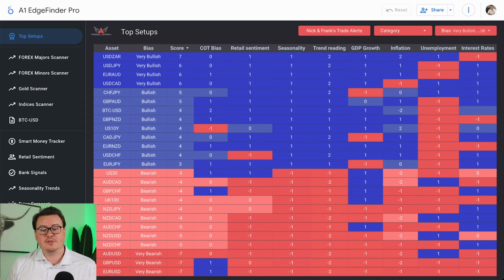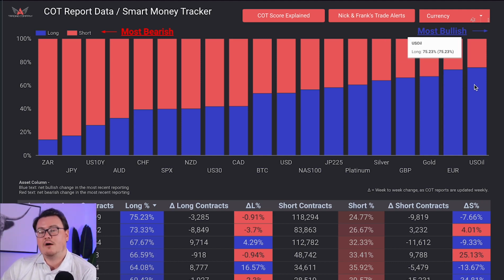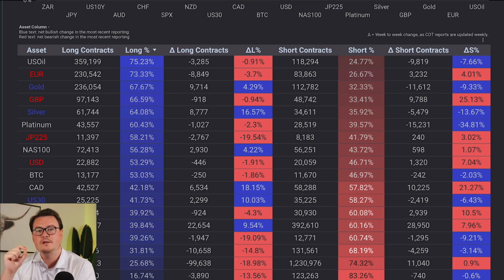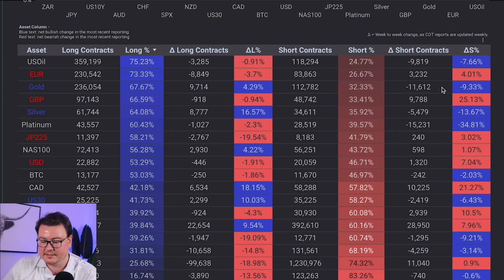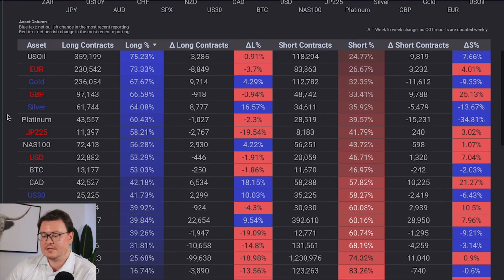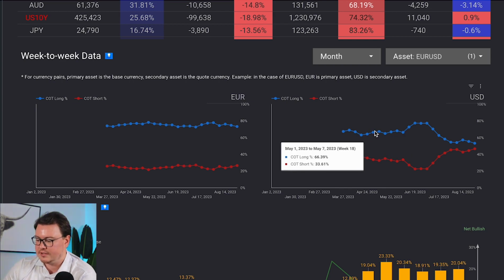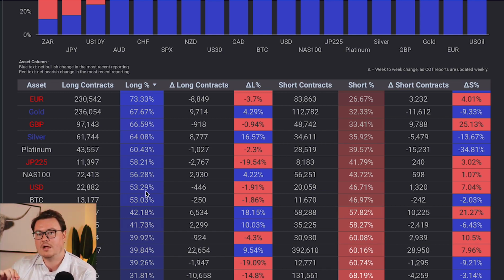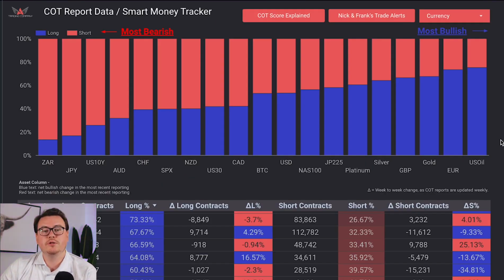*FIRST LOOK* Our Most Popular EdgeFinder Feature Just Got a Huge Update🔥